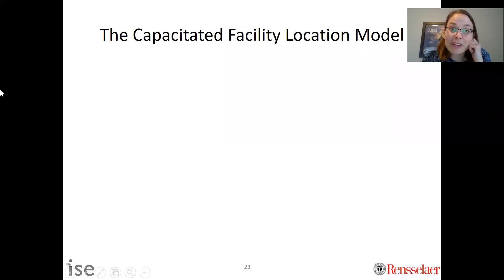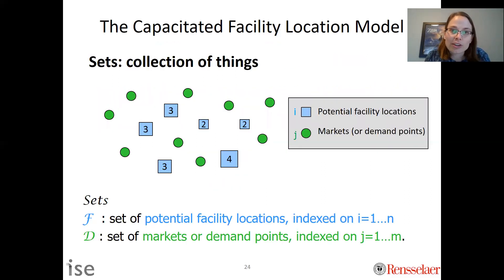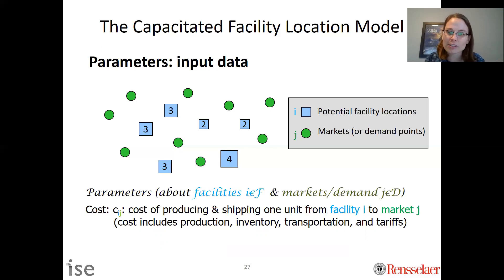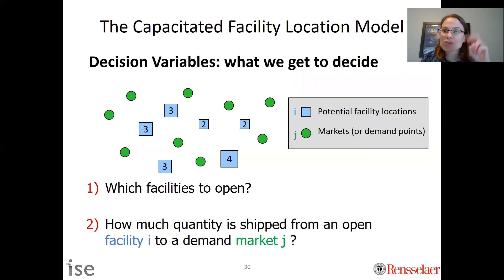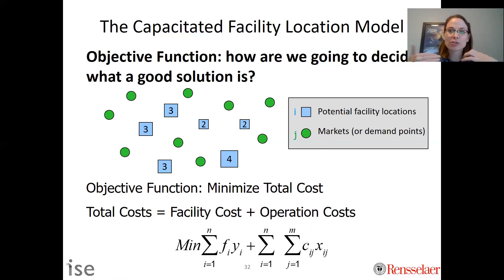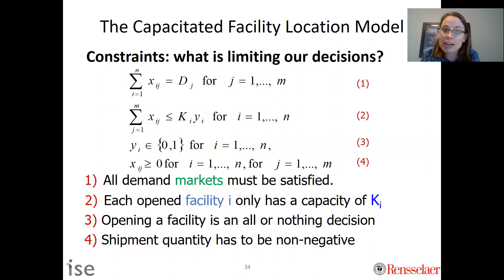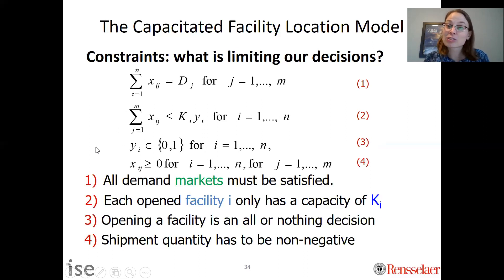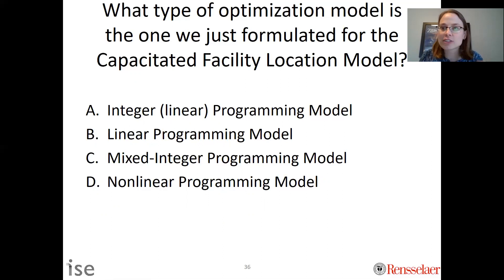Capacitated Facility Location Model Formulation